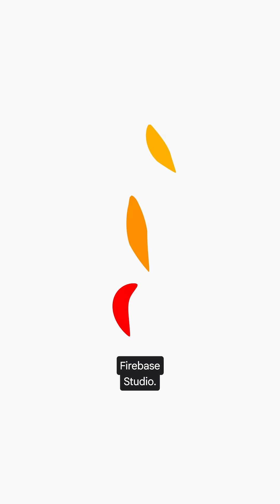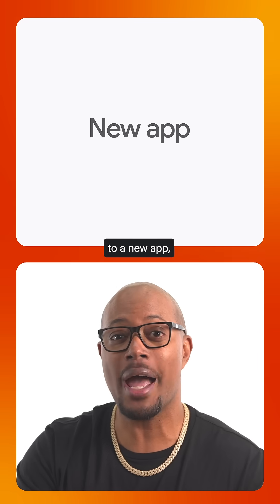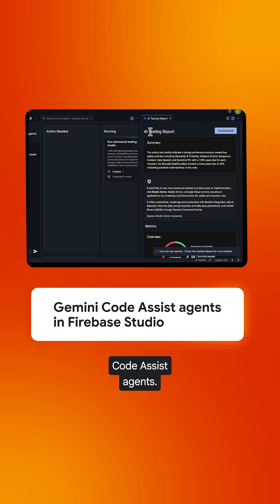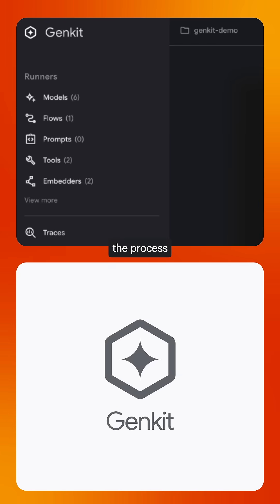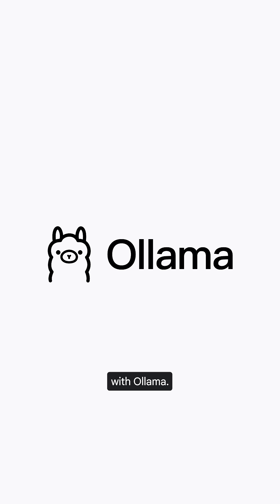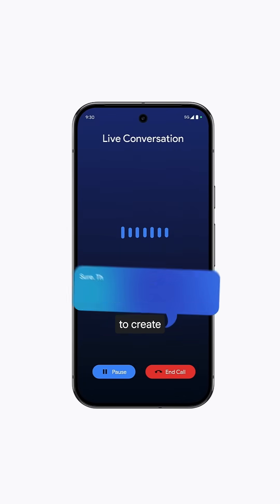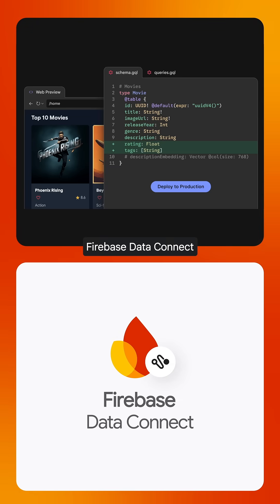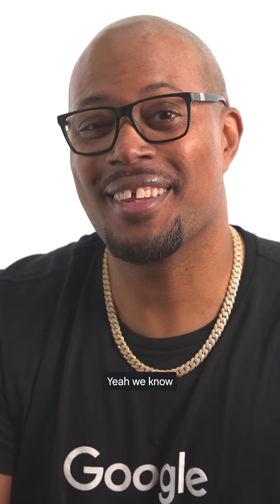Cloud Next 2025: Firebase Studio and AI Innovations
Google Cloud Next 2025 was packed with exciting announcements. Check out Firebase Studio, a new cloud based, agentic development environment that gives developers everything they need to quickly create production quality full stack apps. Prompt your way to a new app or start with one of the more than 60 available templates, today. Learn about Gemini Code Assist agents that streamline code migrations, documentation, and testing.

React Native support and Gemini Live APIs for Vertex AI in Firebase
Data Connect is now generally available!
App Hosting is now generally available!

Speaker: Mark Thompson
Products Mentioned: Vertex AI in Firebase,  Firebase,  Firebase Genkit, Firebase App Hosting, Firebase Data Connect